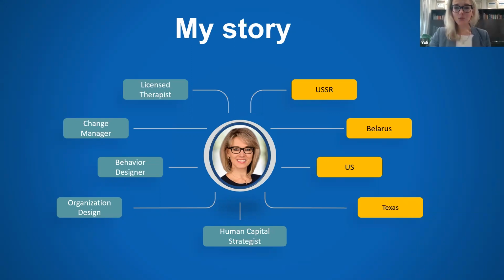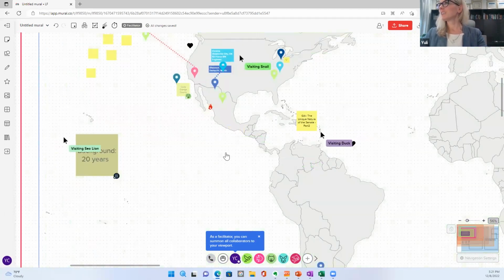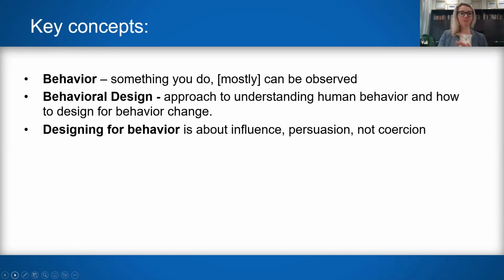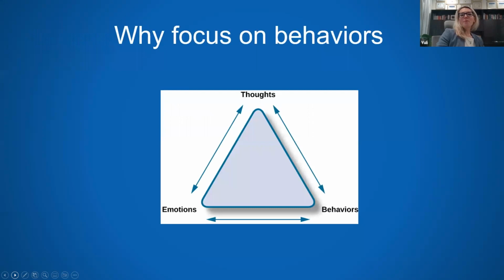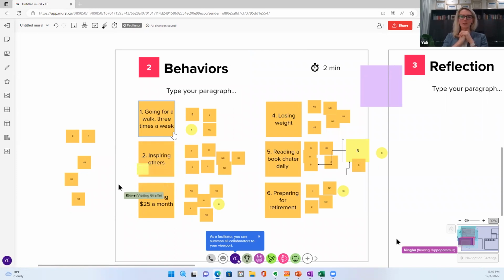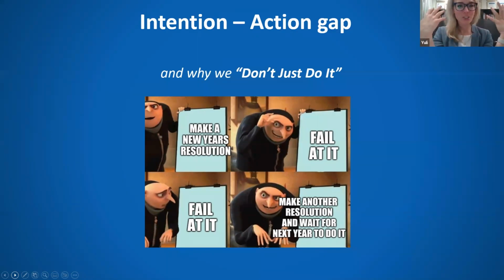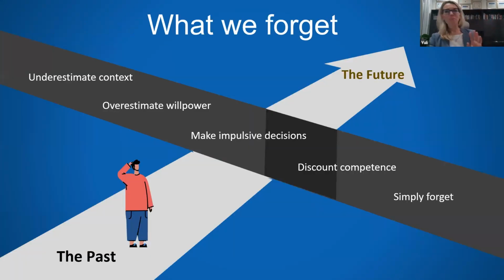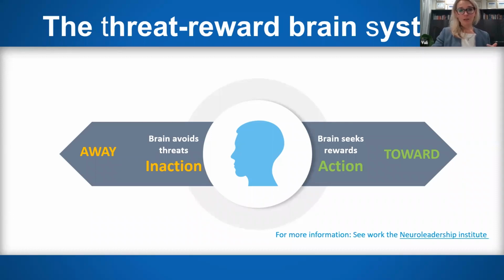Making Change Stick: Applying Behavioral Design